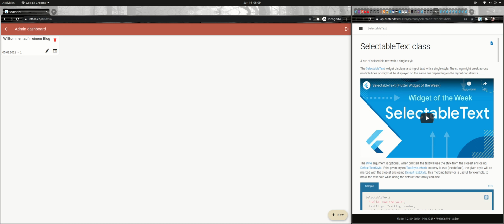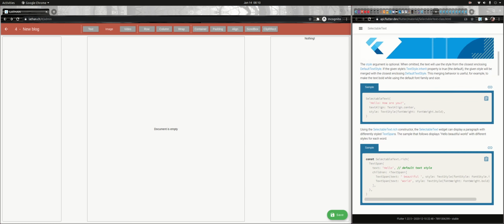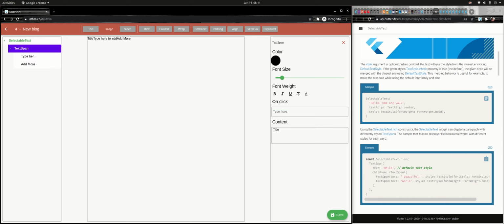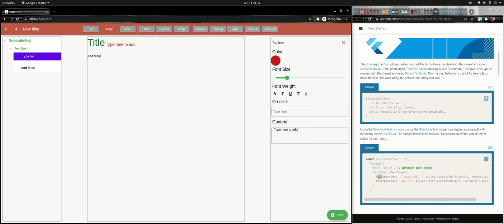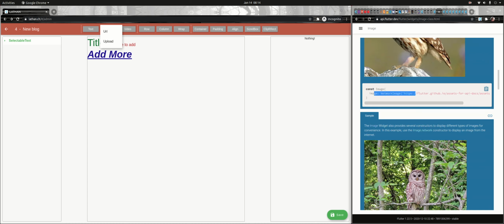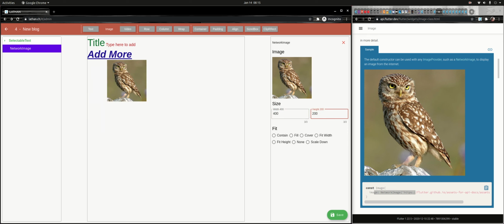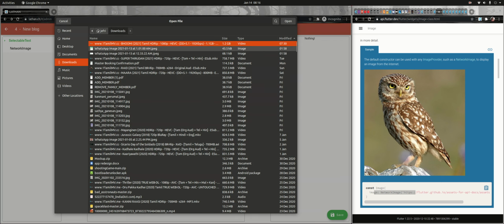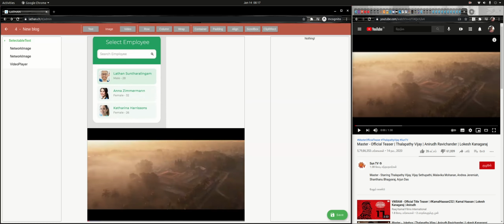Lathan Blog Editor Basic Elements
Only container basic elements of the container such as text, image and video